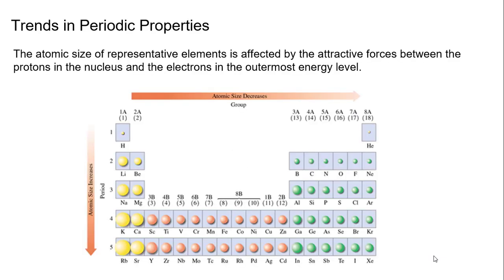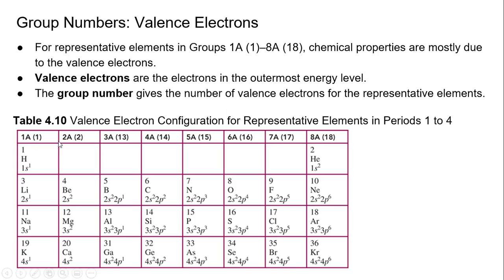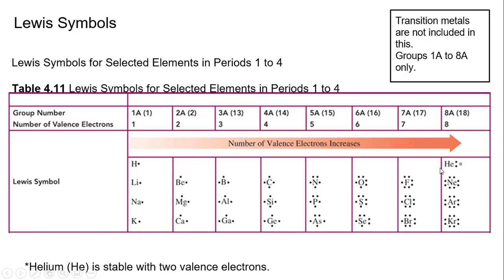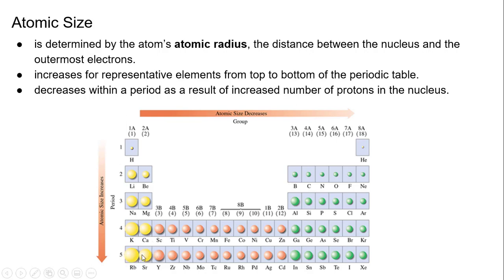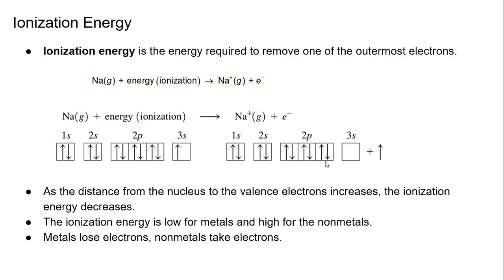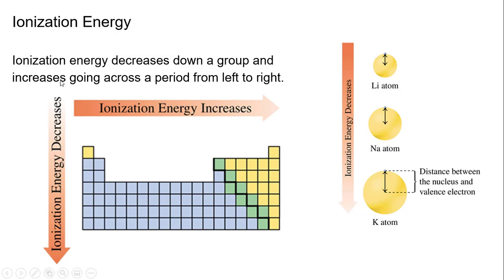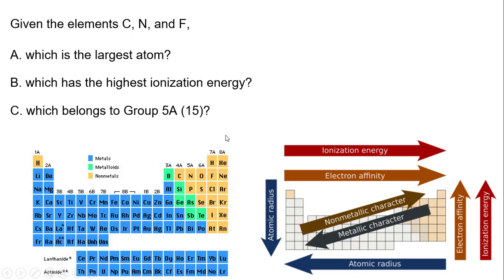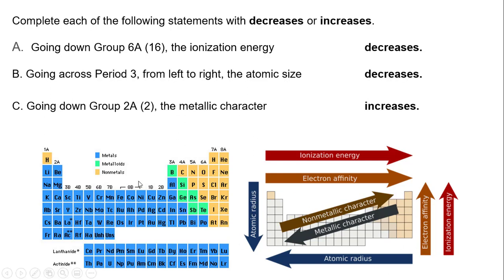103 4.8 Trends in Periodic Properties updated